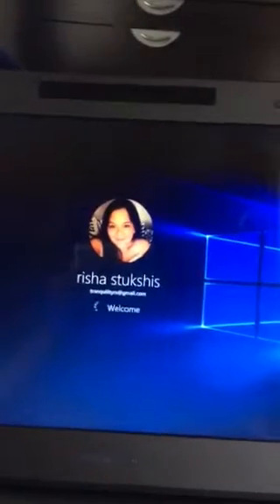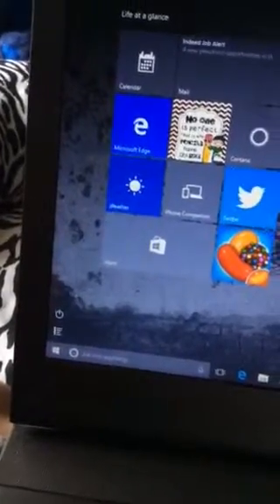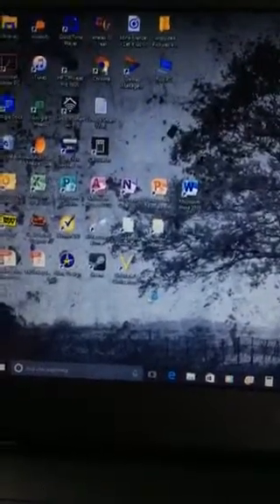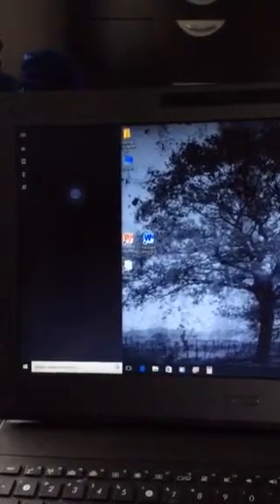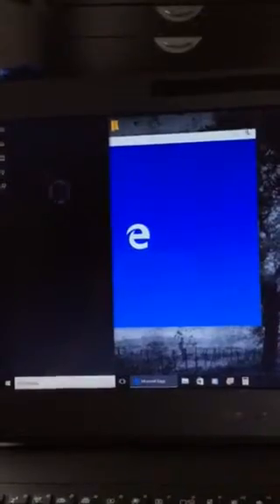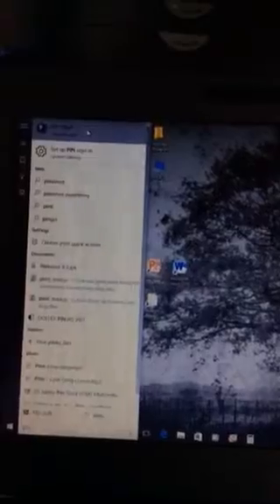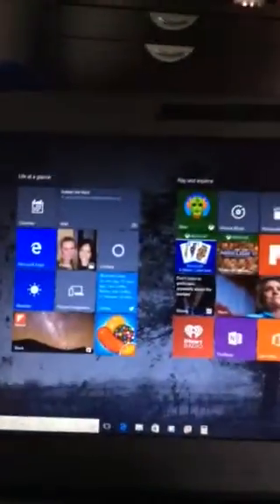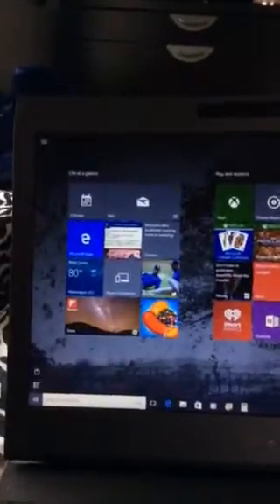Windows 10 Startup Cycle with quick review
Windows 10 startup cycle and quick review

(Notice: There is not enough space on my iPad to make an extremely long video.